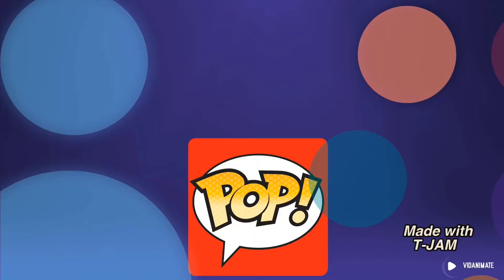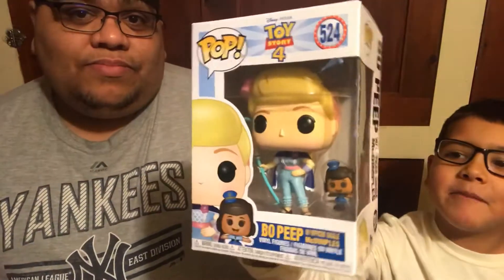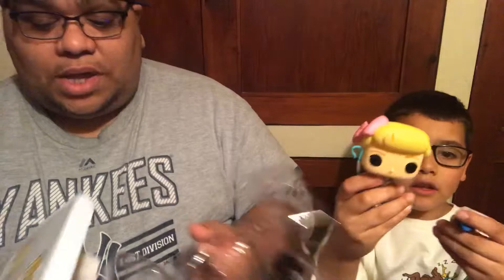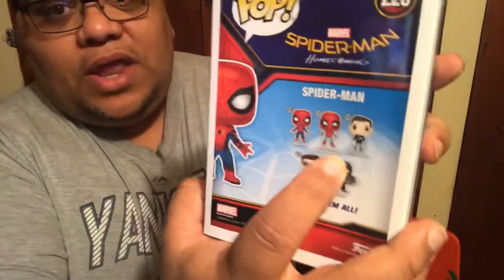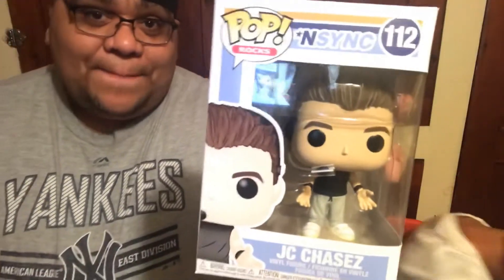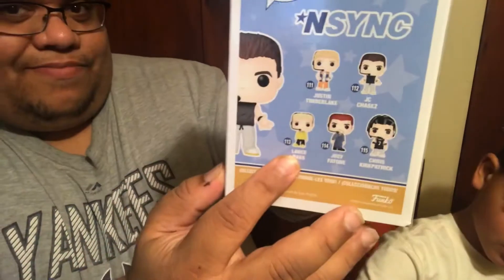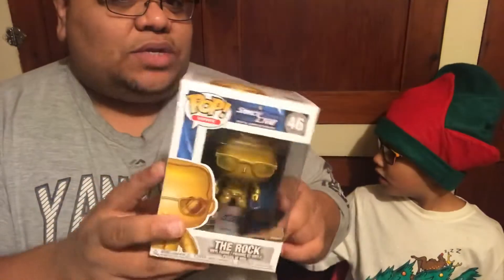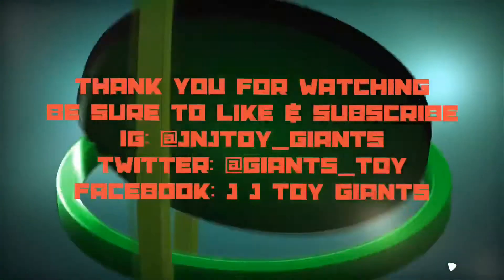POP Lock & Drop It: Electrifying POPs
After a great haul at Heroes Hideout at Colonie Center. Jaiden and I go over some great POPs as well as an electrifying POP. Enjoy

Heroes Hideout